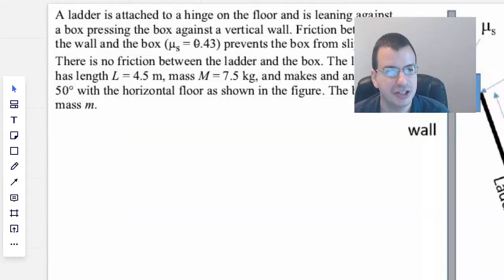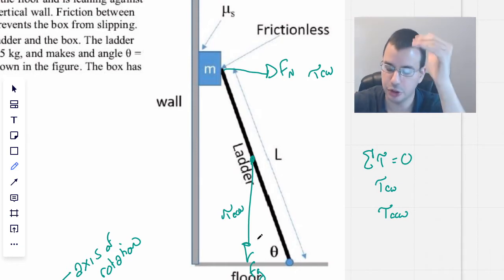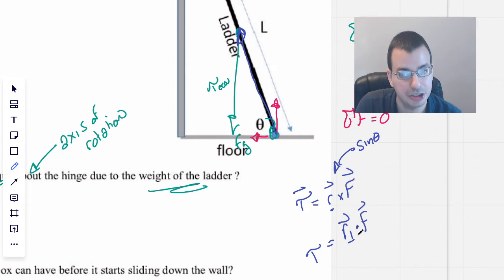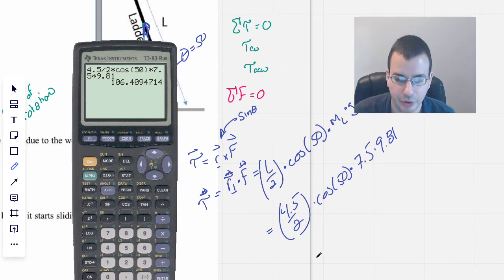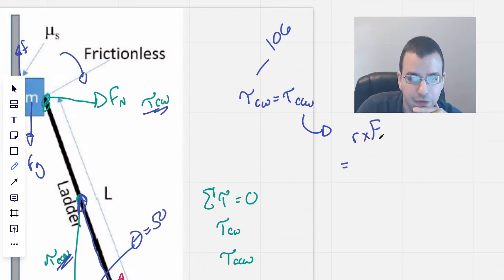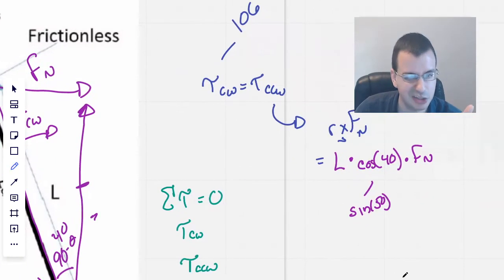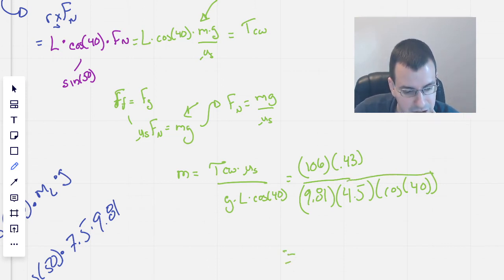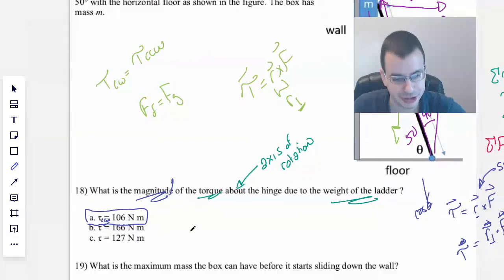Illinois Phys 211 Fall 2018 Exam 3 Problems 18 through 19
A ladder is attached to a hinge on the floor and is leaning against a box pressing the box against a vertical wall. Friction between the wall and the box (u=0.43) prevents the box from slipping.